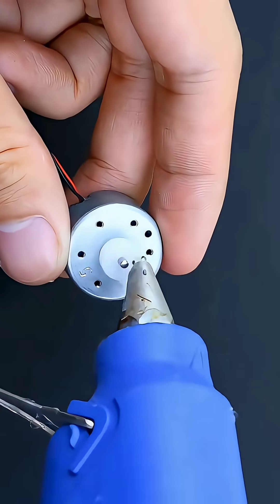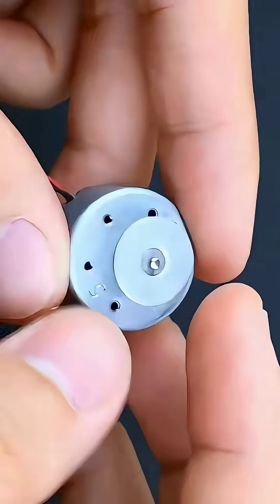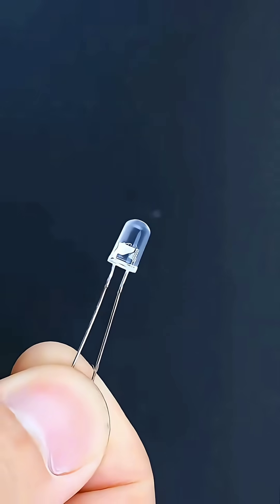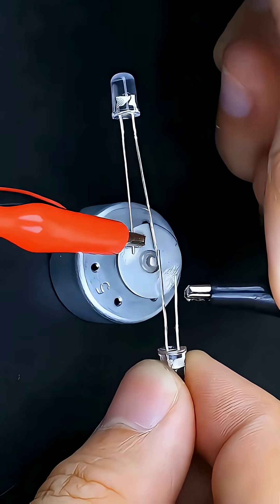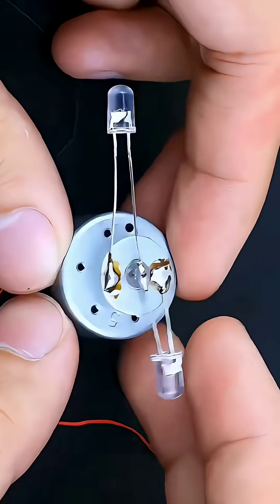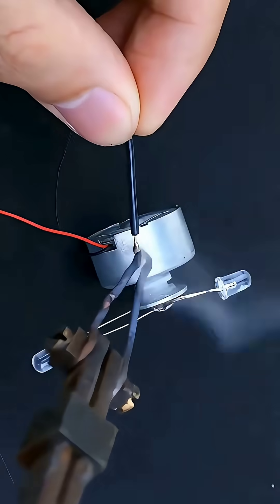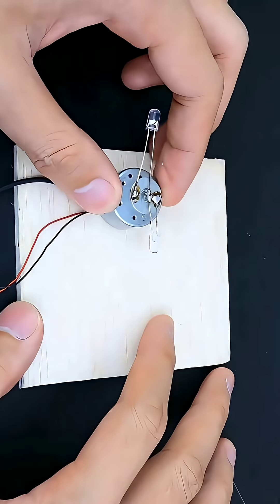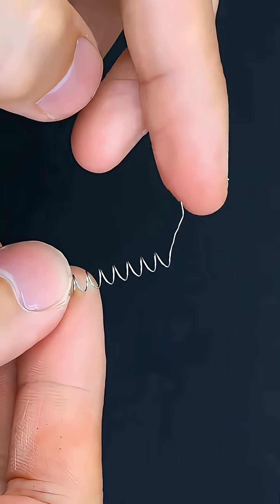Students Were Shocked by This Science 🔥🔮Experiment#science#experiment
This Simple DIY Science Experiment Will Blow Your Mind 🤯science
Today in class, we performed a live DIY science experiment using simple materials.
This reaction shows how chemistry works in real life through visible energy and color change.
Perfect for students, science lovers, and anyone who enjoys satisfying experiments.
Watch till the end — the reaction is insane!